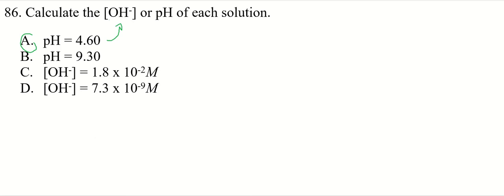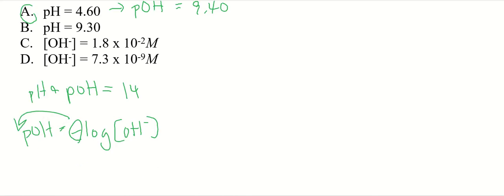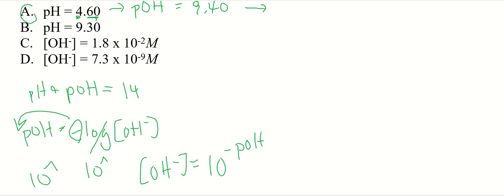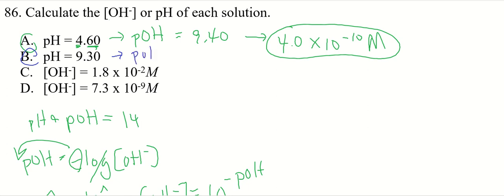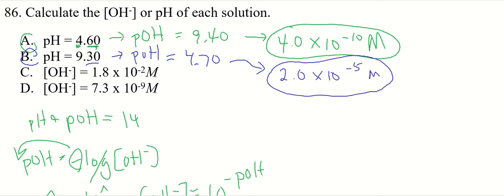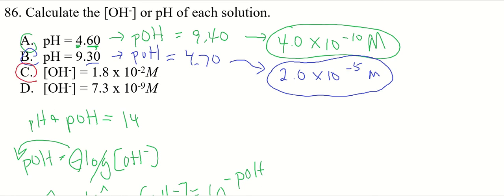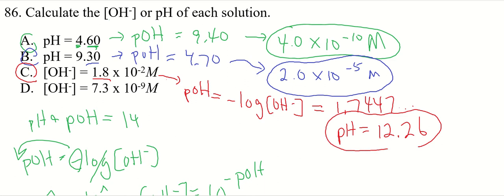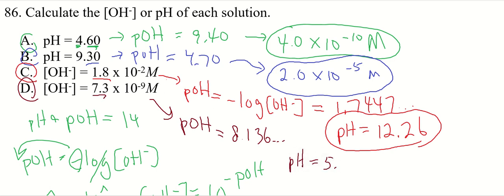86. Calculating pH and hydroxide ion concentrations [OH-] given the other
Chapter 19, Problem 86:
Calculate the [OH-] or pH of each solution.
A. pH = 4.60
B. pH = 9.30
C. [OH-] = 1.8 x 10^-2M
D. [OH-] = 7.3 x 10^-9M

ᶜᴹᴸ